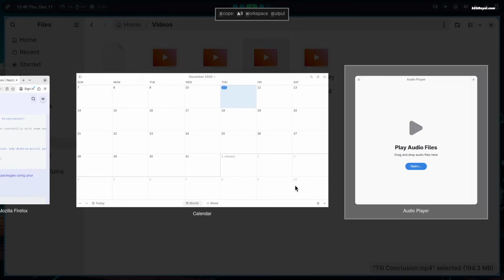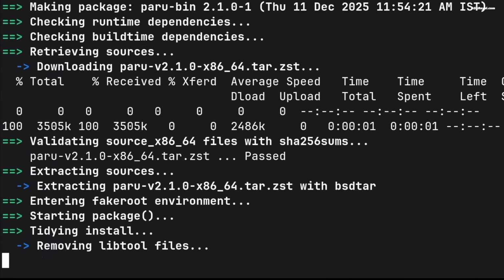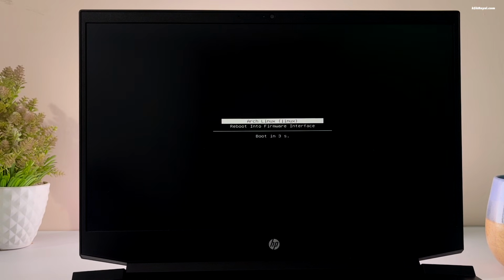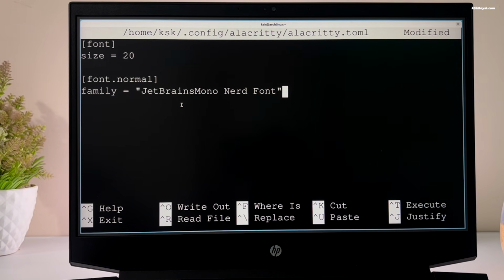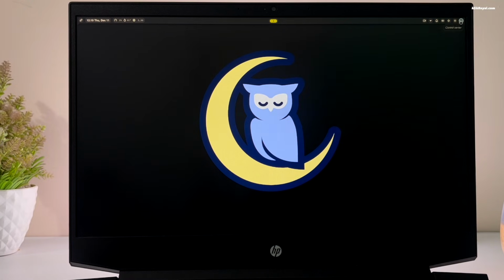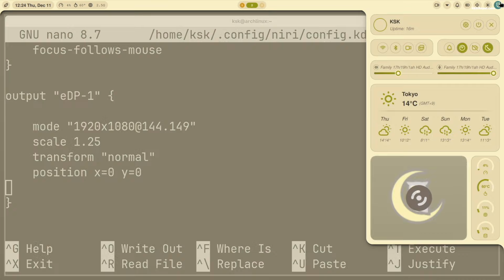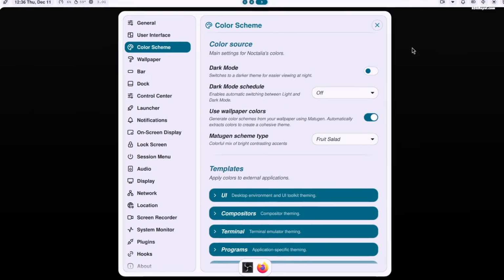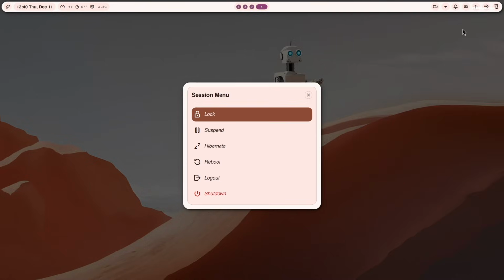THIS IS NEW NIRI ARCH LINUX Setup (Ft. NOCTALIA Shell)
How To Customize  Arch Linux With NIRI (Scrollable Tiling Window Manager) using Noctalia Shell. This is the best Arch NIRI setup / rice that you must try.  In this video I will show you how to setup NIRI a Wayland compositor with Noctalia Shell on Arch Linux.

*TimeStamps
00:00 Introduction
01:02 Install Fresh Copy Of Arch Linux
01:44 Update Arch Linux
01:56 Install dependencies
02:09 Setup Aur Helper
02:46 Make System Backup
03:13 Installing NIRI & Noctalia Shell
04:28 Logging Into NIRI
06:10 Customize Alacritty
07:08 Enabling Noctalia Shell
09:20 Configuring Monitor
10:51 Custom Keybindings
11:43 Control Centre
12:33 System Settings
13:32 App Launcher
13:53 Workspaces & App Switcher

*Related Queries*
how to make your Arch desktop look Stunning
Make Arch desktop look better

*© KSK ROYAL*
    *MereSai*